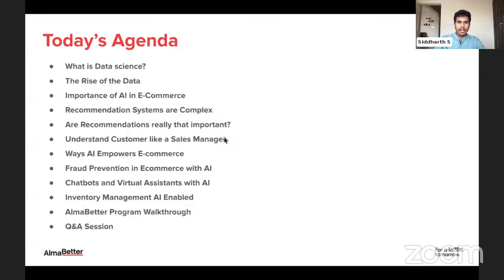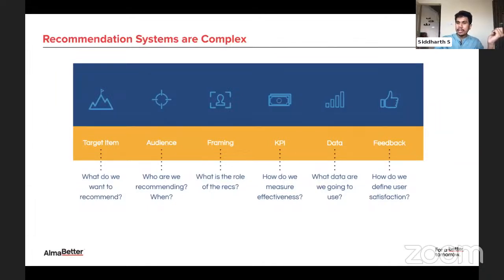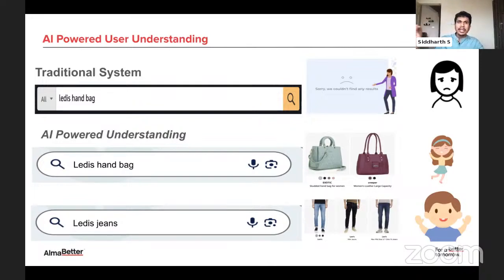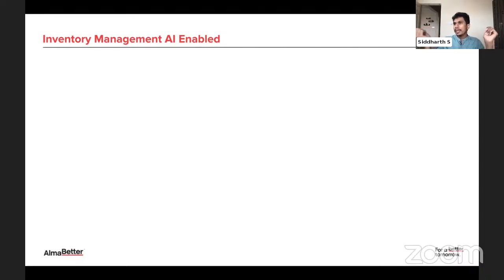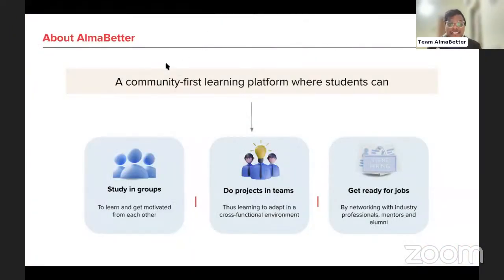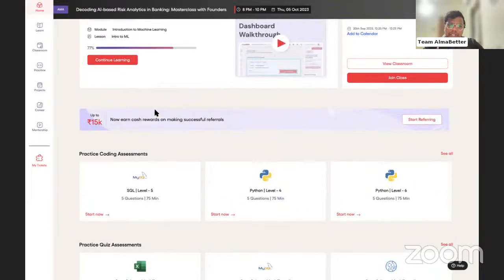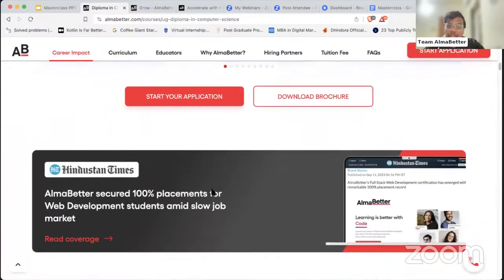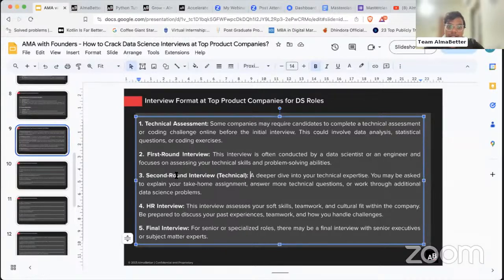Masterclass Event - Master the AI Strategies Powering Your Favorite E-commerce Websites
Unveil the secrets behind your favorite e-commerce websites' success! Join us for an enlightening journey into the realm of Artificial Intelligence (AI) strategies that are driving the thriving world of e-commerce.

Explore the cutting-edge techniques and industry insights directly from AI experts who have harnessed the power of AI to revolutionize online shopping experiences. Dive deep into the core principles and hands-on methods that transform ordinary online stores into AI-driven shopping paradises.

This is your exclusive opportunity to become a master of AI strategies, uncover the hidden algorithms that enhance customer experiences, and make data-powered decisions to propel your e-commerce venture to new heights.

Elevate your understanding of AI in e-commerce in 2023 – embrace the AI, embrace the future of online shopping!